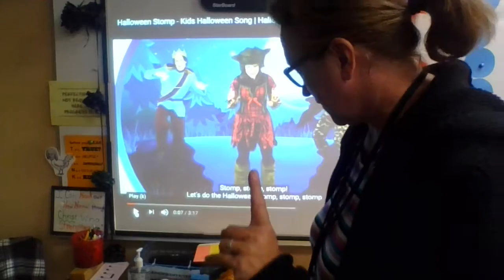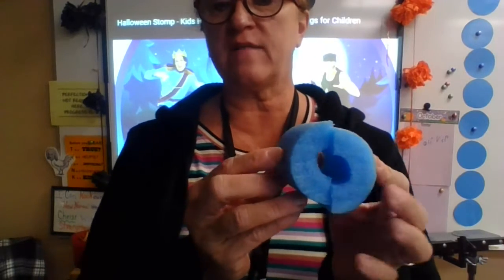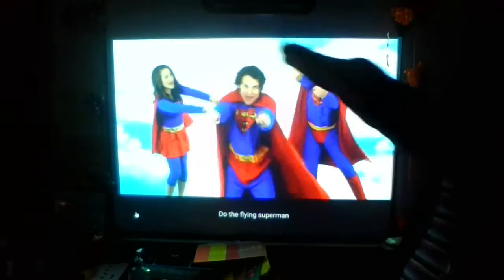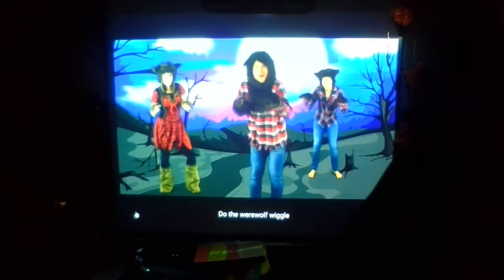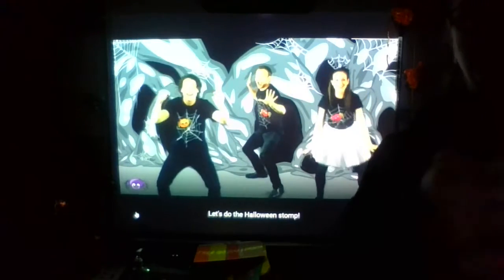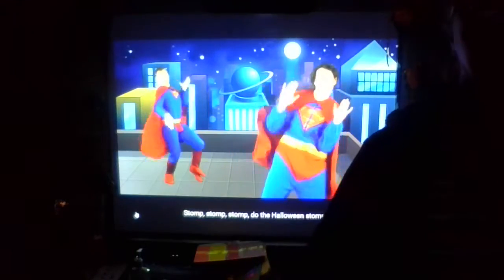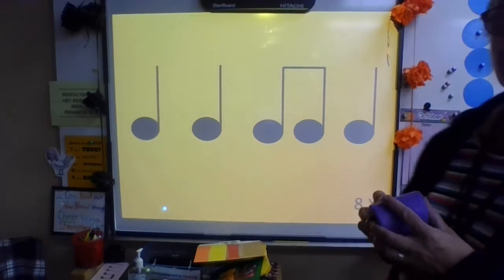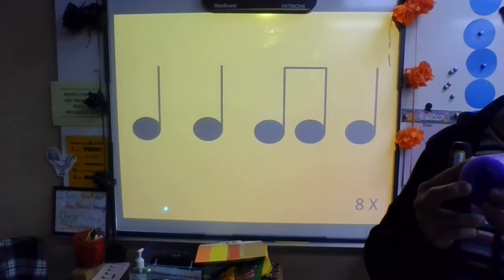2ND GR MUSIC WEEK 6 OCTOBER 12 16